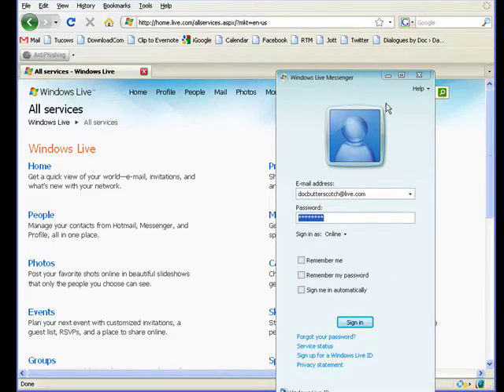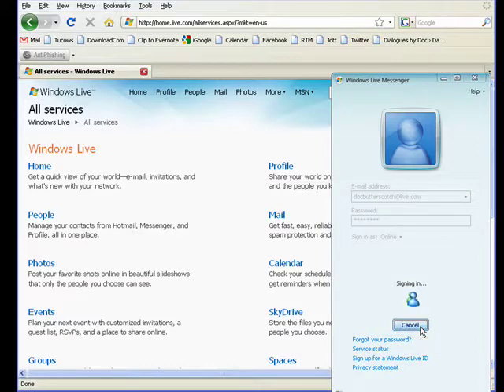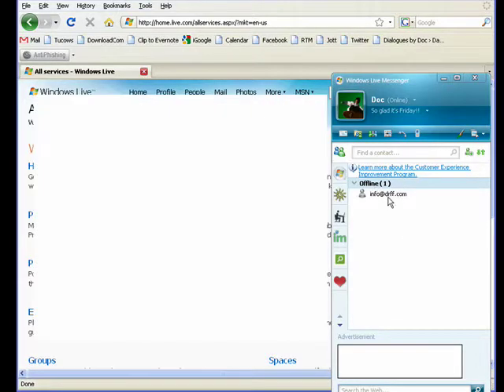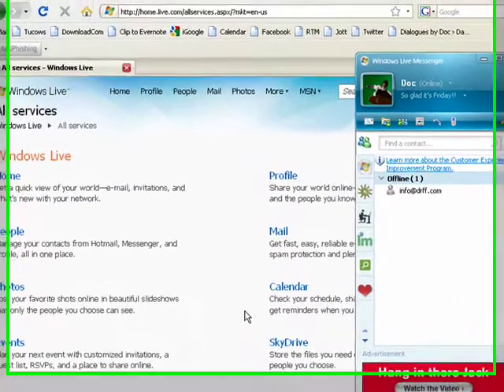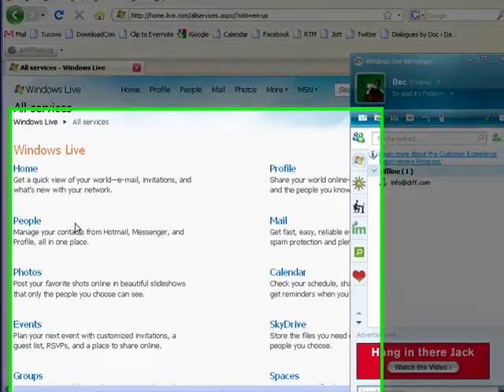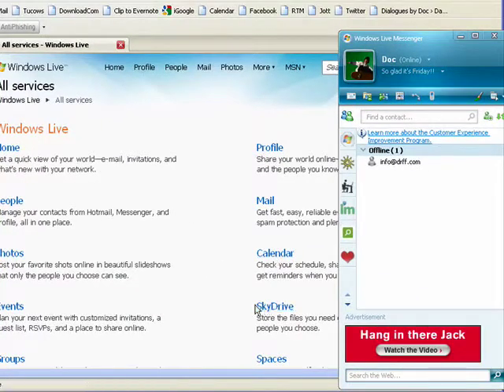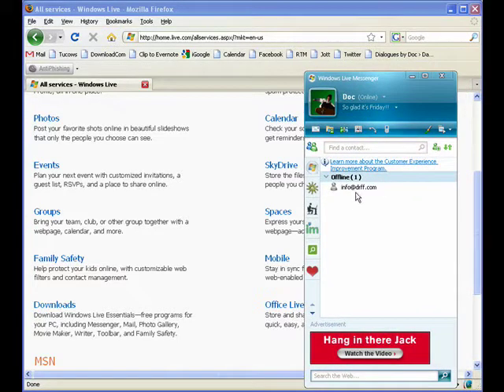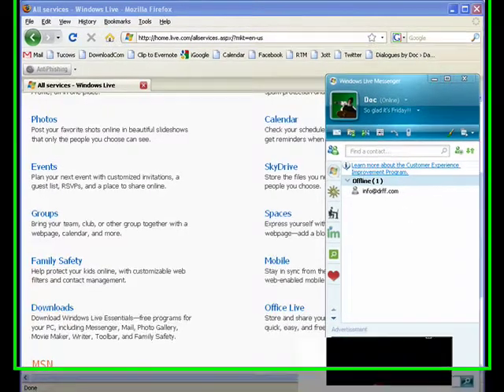Chat with friends and family with Windows Live Messenger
Windows Live gives you just about everything right from one
Web interface
. A Internet tutorial series by butterscotch.com.